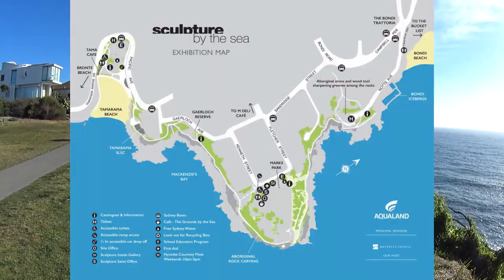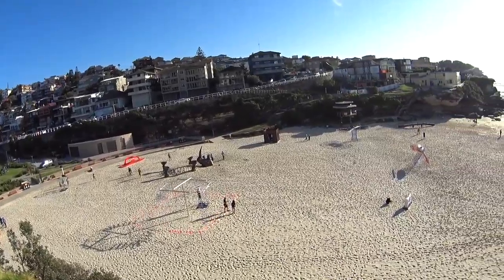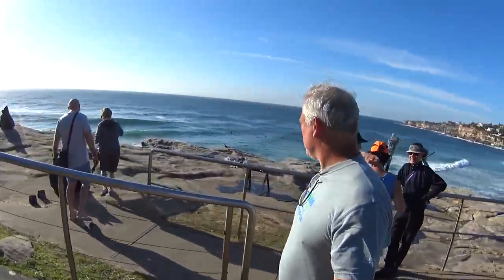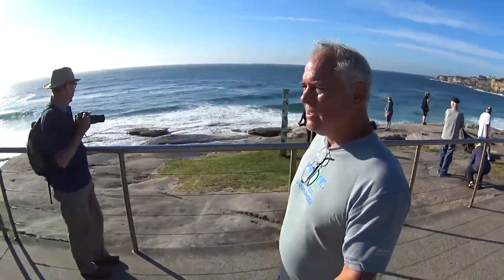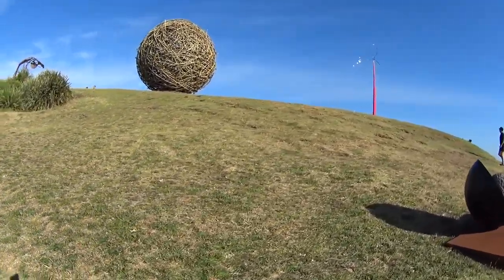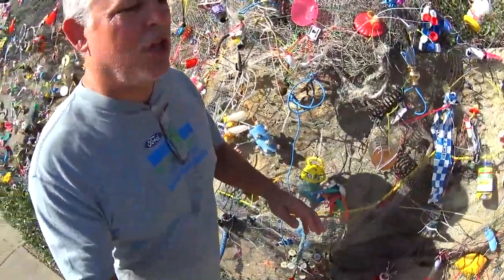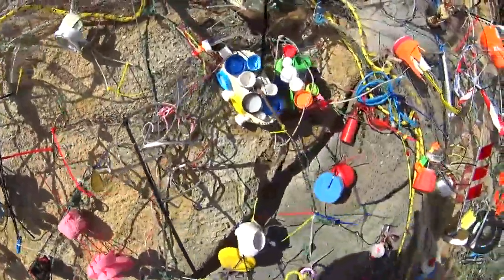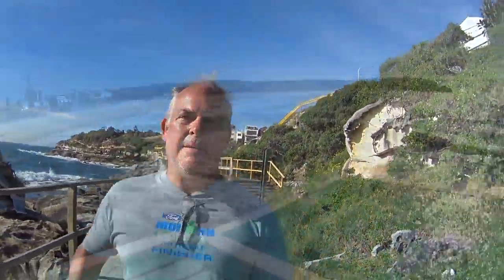Sculpture by the Sea - Syndey, Australia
Mike runs the Sydney Coastal Walk from Bronte beach to Bondi Beach and reviews Sculpture by the Sea.  Beautiful and interesting pieces of sculpture in a truly scenic setting.